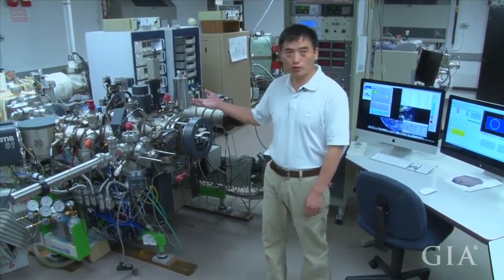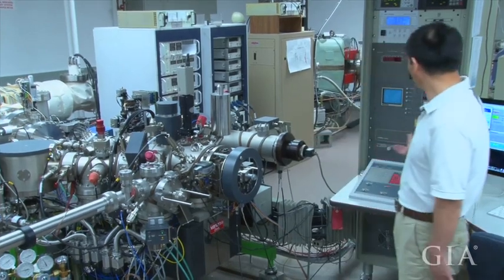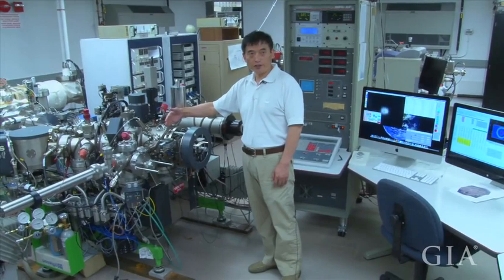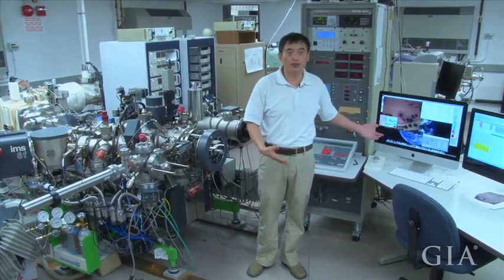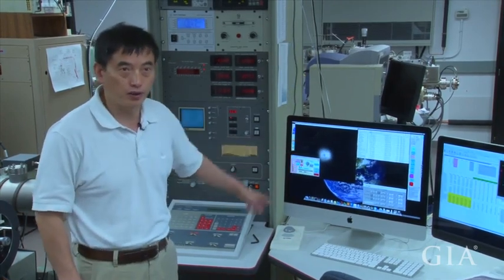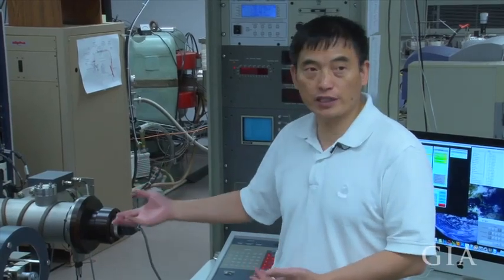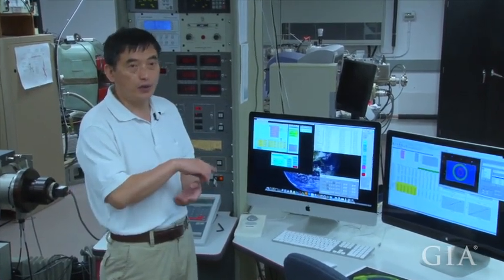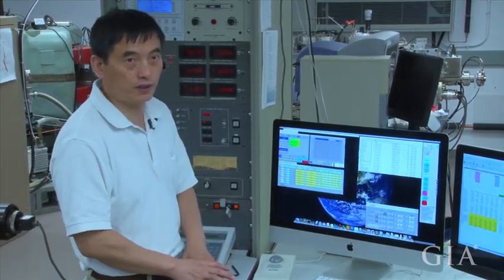Quick Tour of the Ion Microprobe Lab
Join Dr. Jianhua Wang as he introduces us to the Department of Terrestrial Magnetism’s ion microprobe.